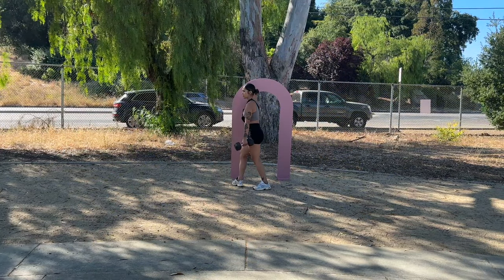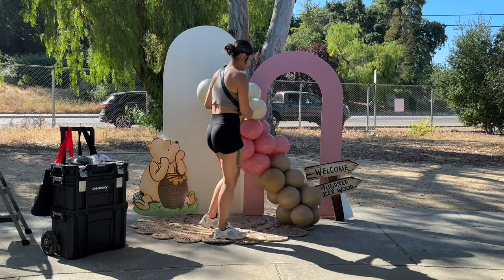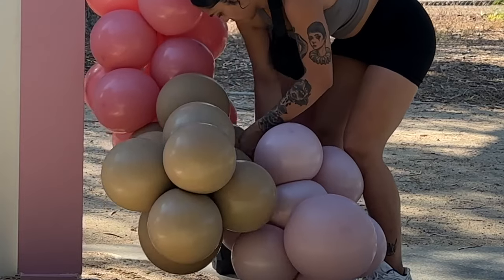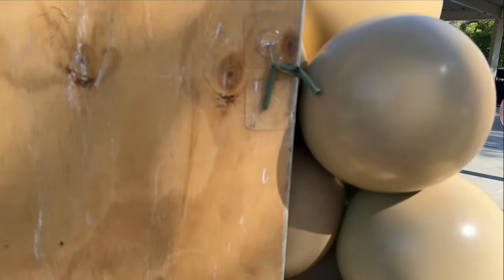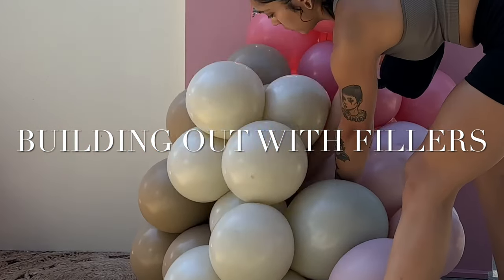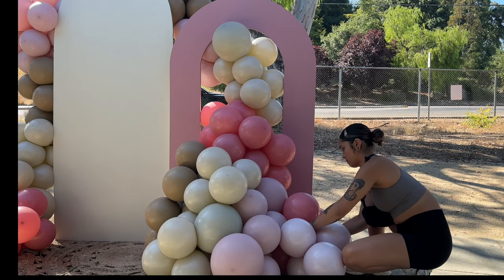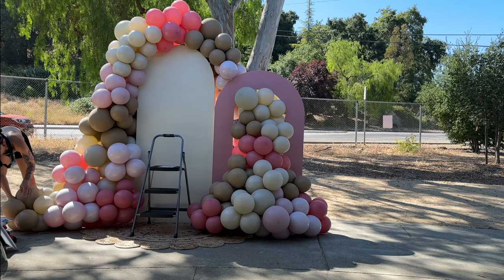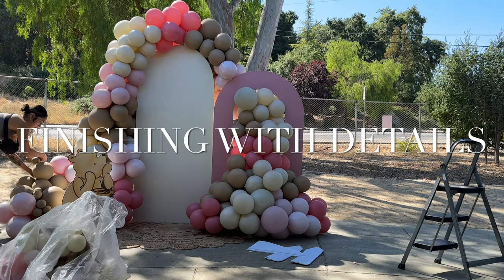Transform Your Baby Shower with this Winnie the Pooh Balloon Tutorial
I hope you all enjoy this setup as much as I did. Let me know what you think of this setup 🫶🏽